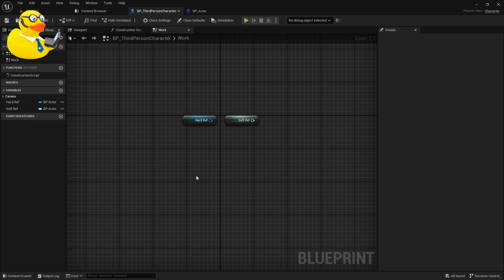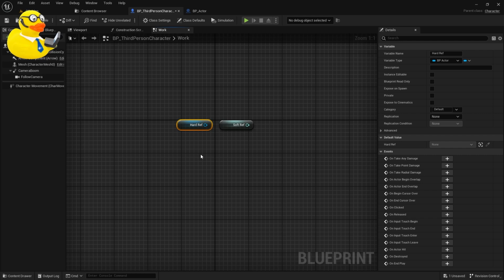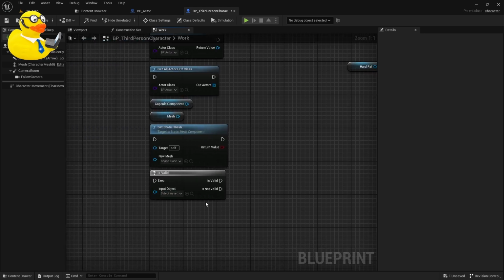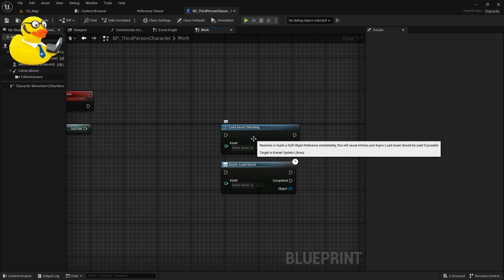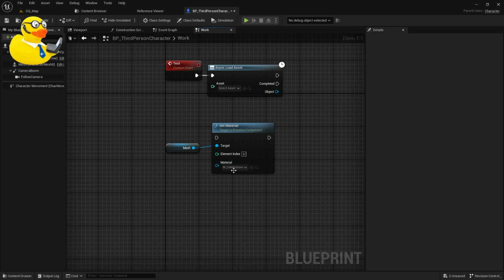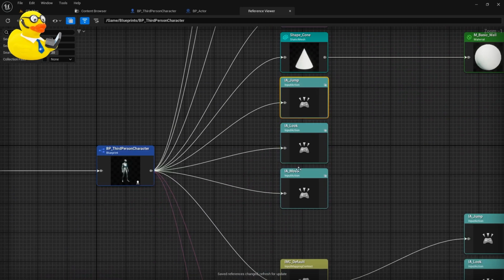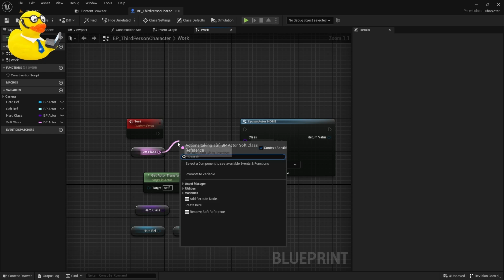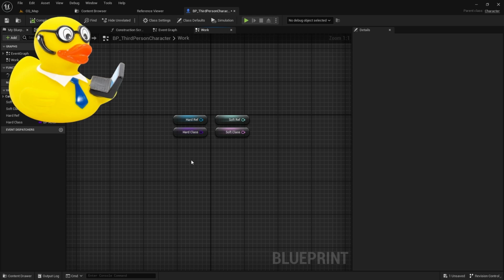Everything You Need to Know About Soft References in Unreal 5 Blueprints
Video about the differences between Hard and Soft References in Unreal Engine 5 Blueprints. How and when you should use them, and why you need to be using them. Did a lot of research on this one, there are some helpful links below, hope y'all enjoy it

- Content -
Intro 0:00
Hard References 0:08
Soft References 6:48
How to Use Soft References 11:21
Reference Viewer 24:43
Hard & Soft Classes 27:31
Soft Ref Spawning 30:58
When to Use Hard vs. Soft References 33:31
Outro 37:18